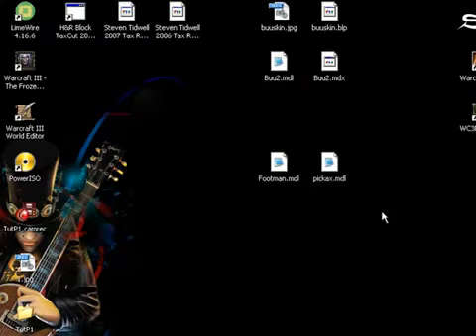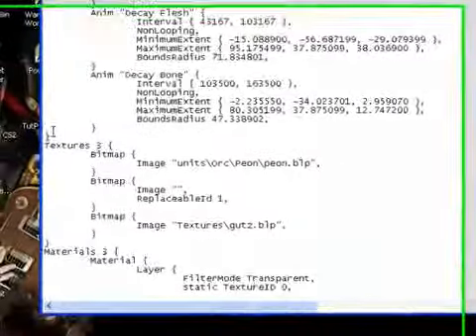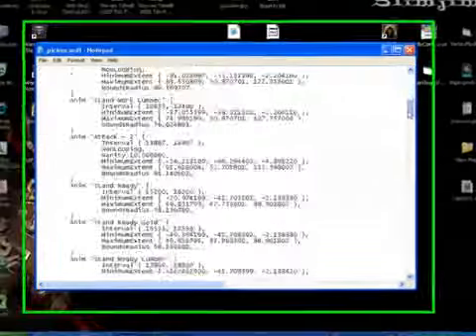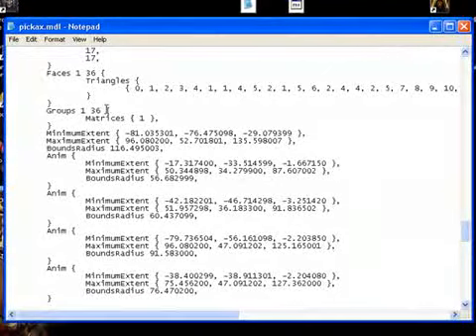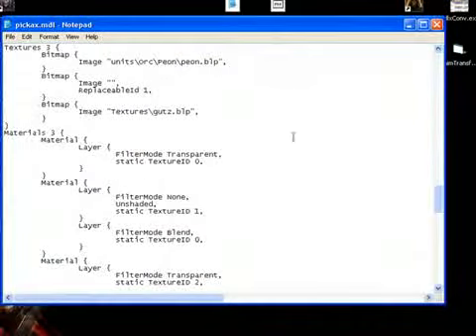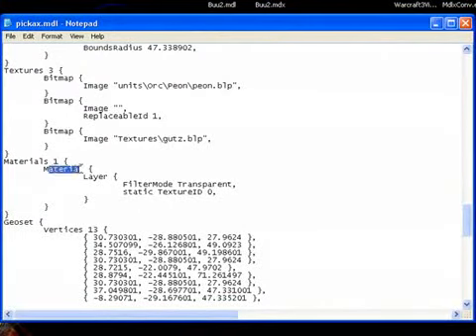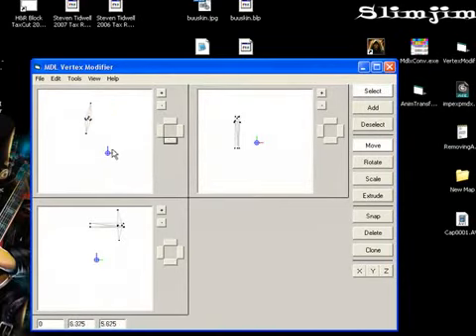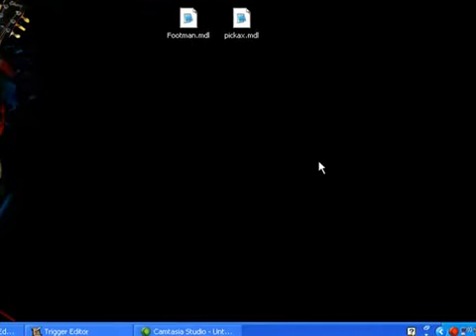WC3 - Removing Weapons with Vertex Modify [Part 2]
Part 2 explains how to remove the unneeded animations of the ripped of attachment models. It also decreases the file size.

This is all done in standard NotePad. Just open the .mdl file in NotePad.
(Just use the search function to find it)

Generally I recommend everybody who wants to learn WC3 Modding should come to our friendly modding community "The Hive Workshop".
A place for everybody who wants to learn or improve his skills.